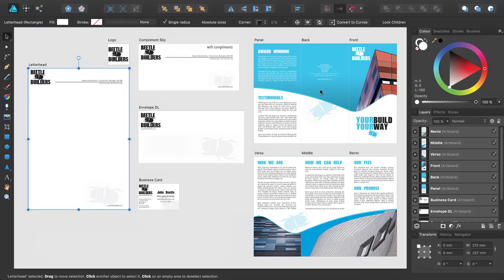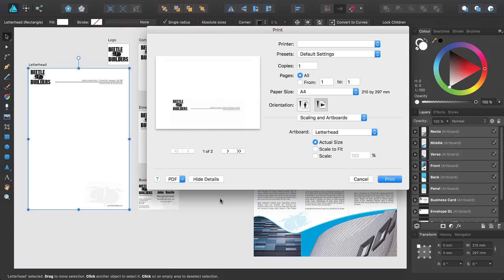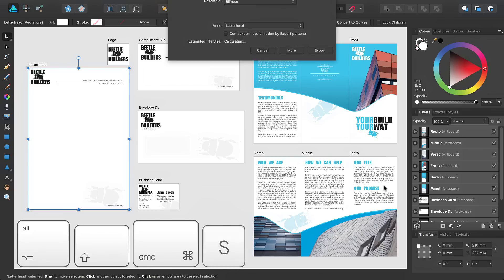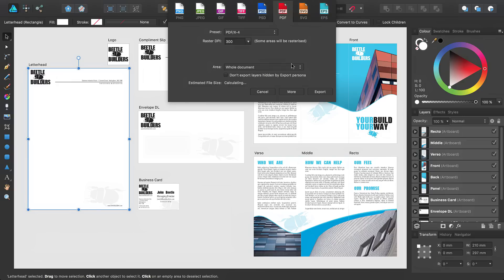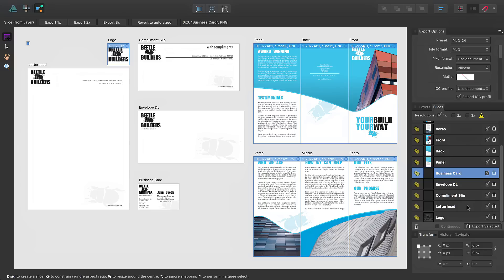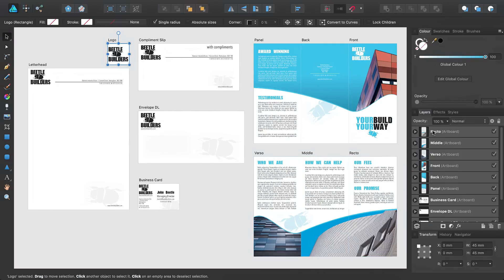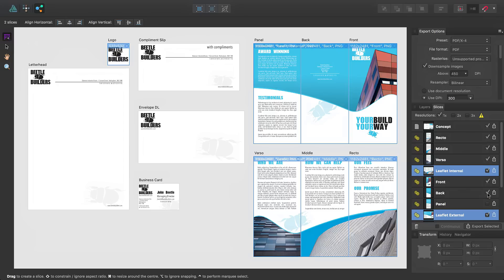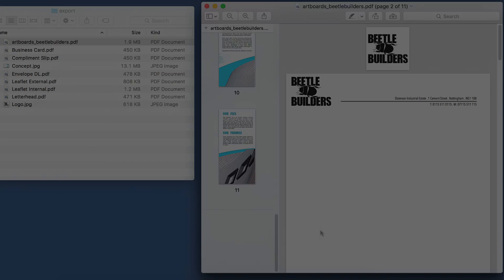Artboards: Exporting and Printing (Affinity Designer)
Learn how to export and print your artboards and their designs.